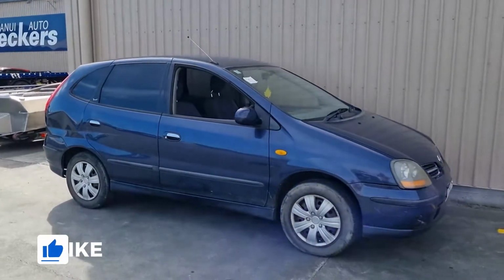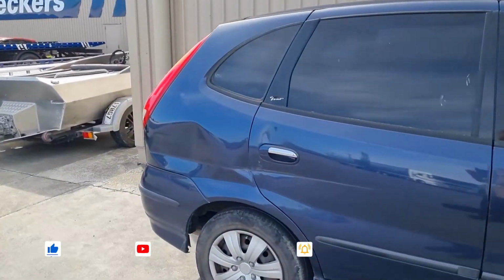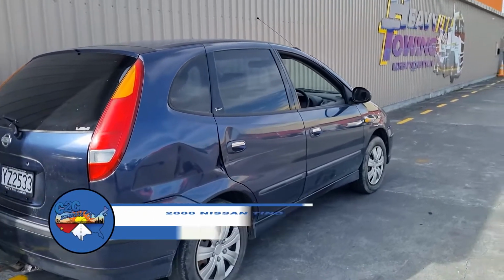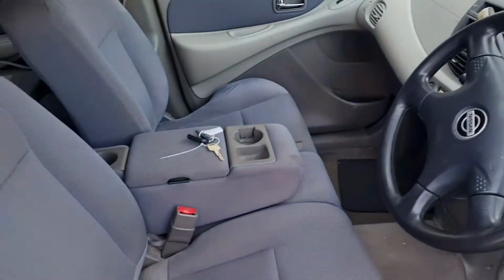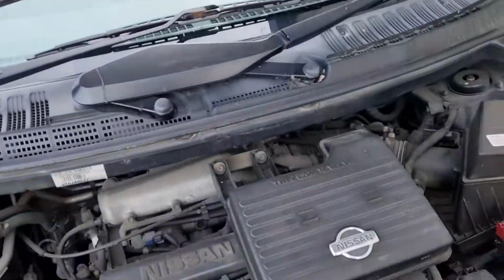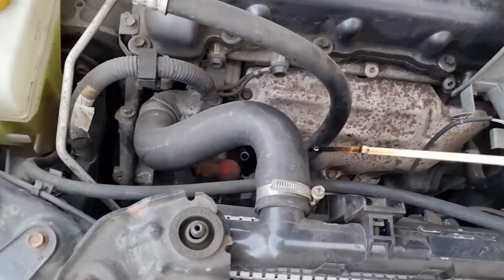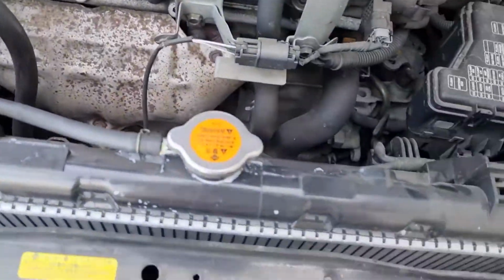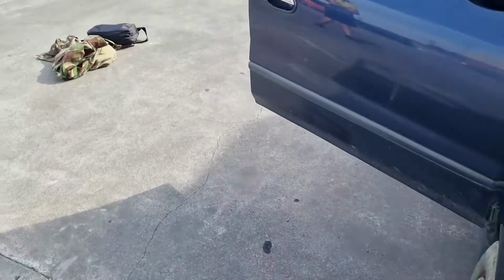$500 car club, 1st purchase, 2000 Nissan Tino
lets kick off $500 car club with a year 2000 Nissan Tino. Hopefully you guys can play too.